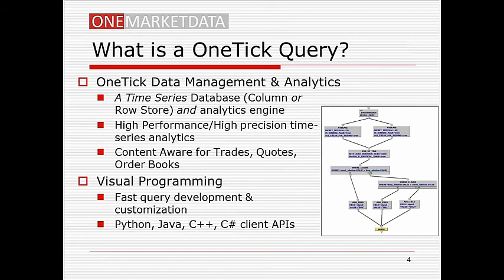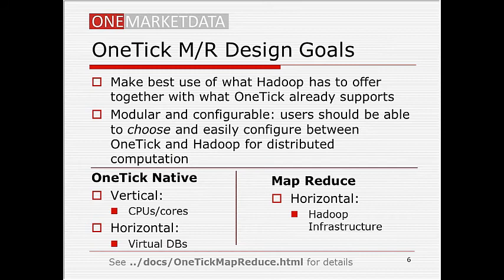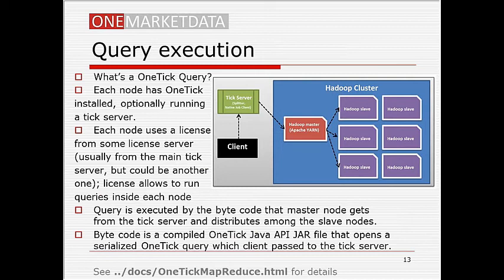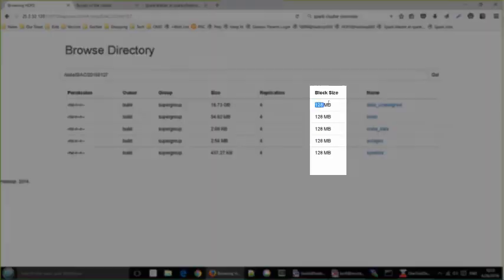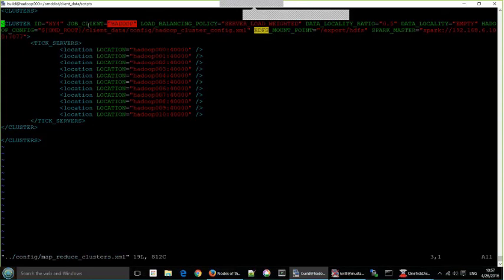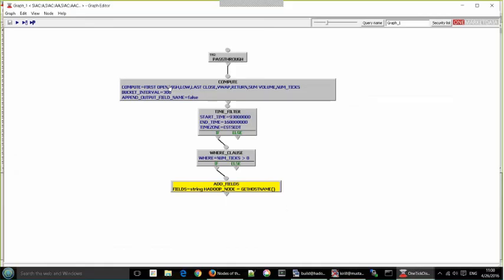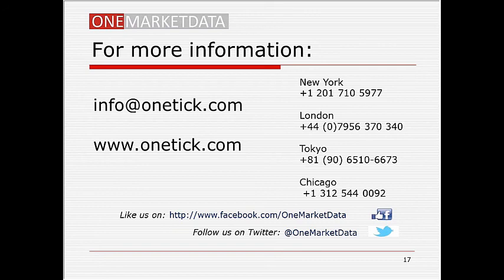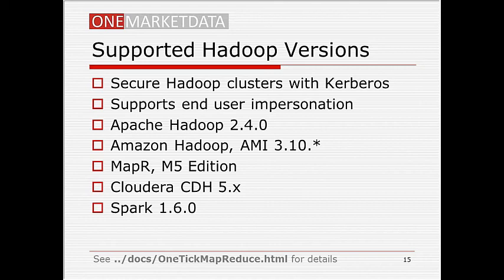OneTick MapReduce with Hadoop: A OneMarketData Webinar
Introduction to MapReduce: 1:45
Technical Overview: 7:55
Latency with OneTick MapReduce: 25:30
Analyzing Unstructured Data: 30:39
Hadoop vs Spark: 32:03
Data Storage in MapReduce: 37:02

OneTick Map-Reduce is a Hadoop based solution combining OneTick's analytical engine with the MapReduce computational model that can be used to perform distributed computations over large volumes of financial tick data. This pre-recorded webinar gives an overview of the complementary nature of the Hadoop and OneTick products and how the integration can optimize your tick data management and analytics.

About OneMarketData, LLC

OneMarketData provides smarter data management solutions for quantitative research, surveillance and back-testing to enable market participants to outmaneuver the competition. Through its flagship product OneTick, a premiere event stream processing and tick data management solution, quants, analysts and traders can enhance alpha and increase performance. OneTick is an enterprise product built by Wall Street experts to address the sophisticated data analysis needs of the most discerning financial institutions.